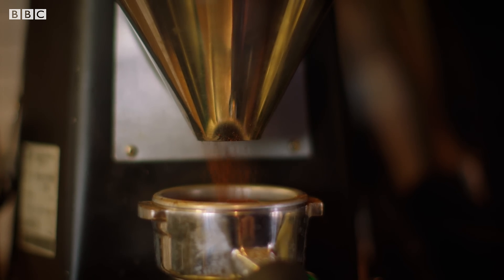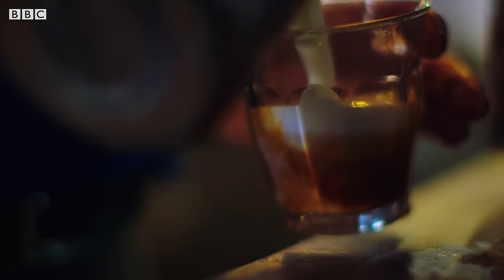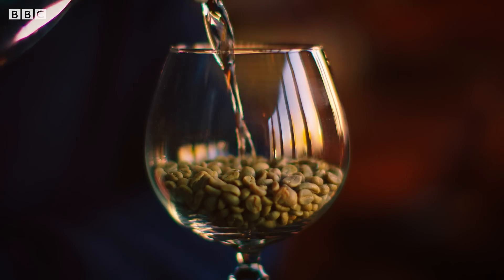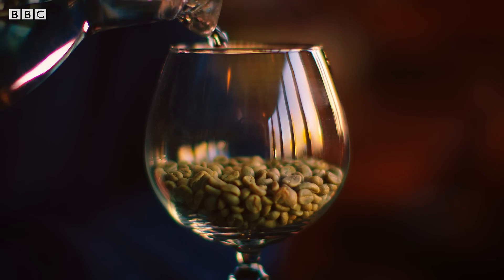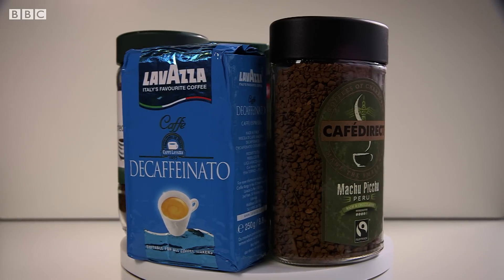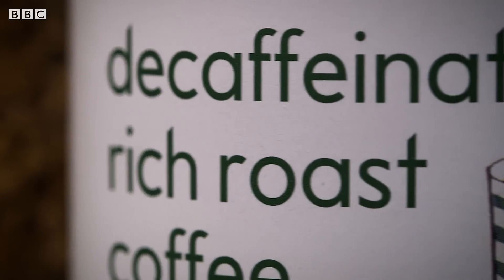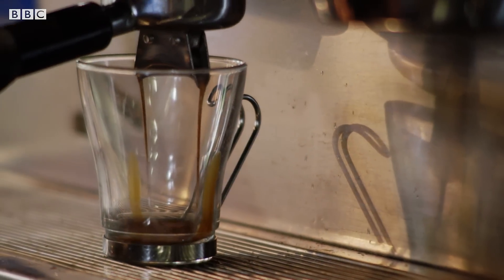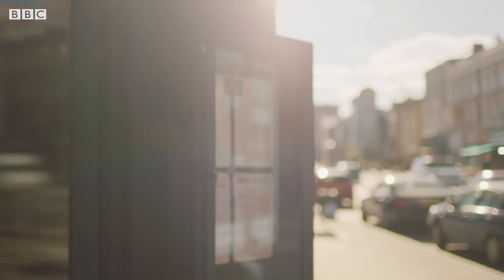Is Decaf Coffee Healthier? | Earth Science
How is caffeine removed from  decaf coffee, and does it actually make it better for you?

Trust Me I'm A Doctor: Series 6
Michael Mosley and his team of doctors return to tackle more questions about our health, offering uncomplicated, trustworthy advice on important and topical medical issues.